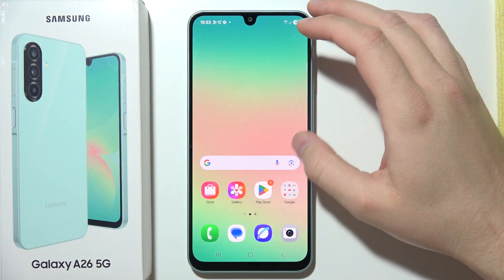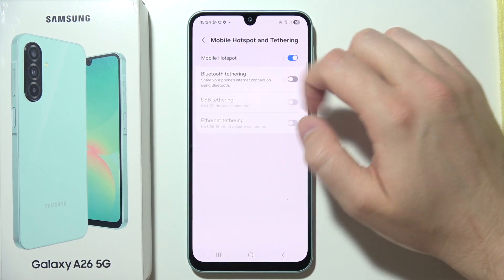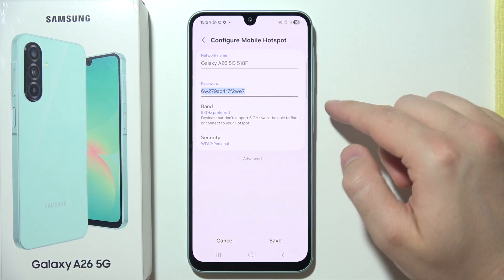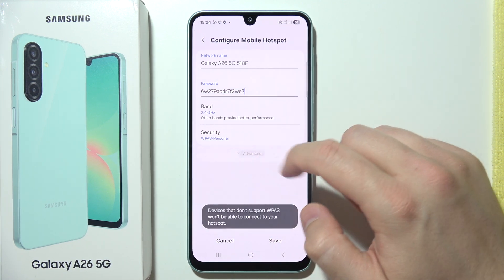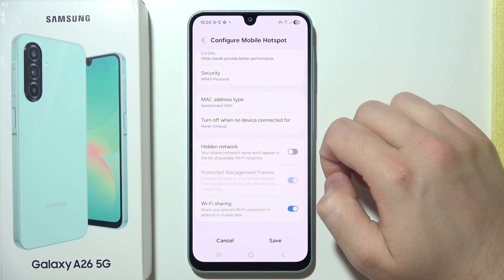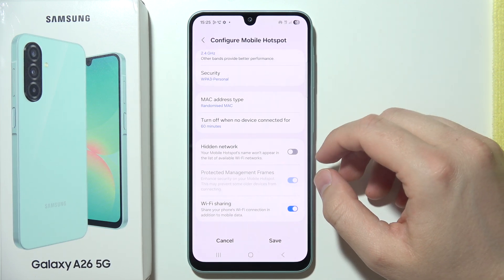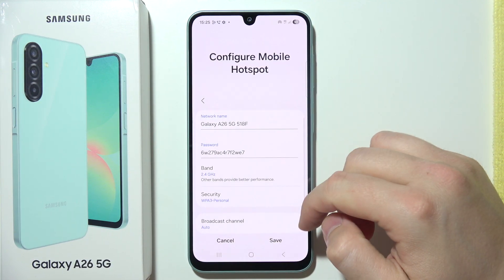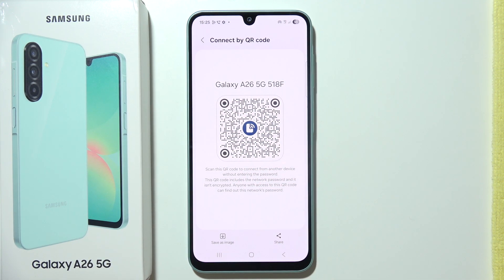SAMSUNG Galaxy A26 5G: How to Set Up Hotspot (Share Internet Connection)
In this video, I show you how to set up a mobile hotspot on your SAMSUNG Galaxy A26 5G. You’ll learn how to share your phone’s internet with other devices like laptops or tablets. I’ll guide you through turning on internet sharing and adjusting the hotspot settings. It’s a quick and easy way to use your phone as a wireless router.